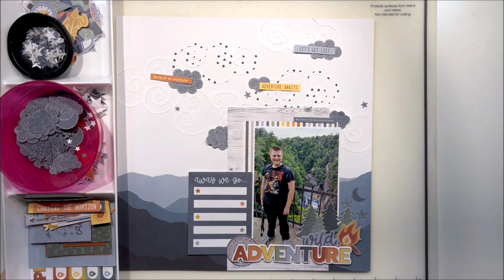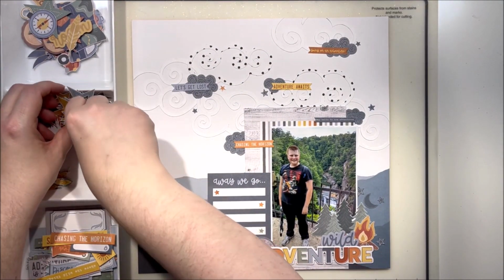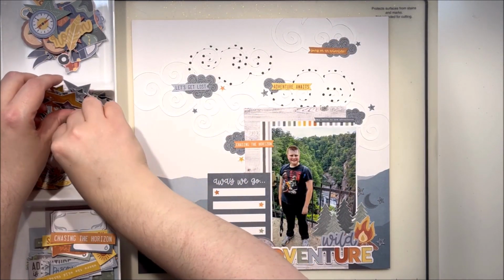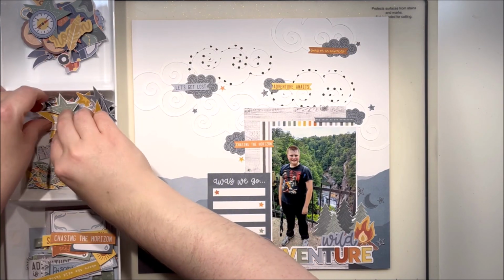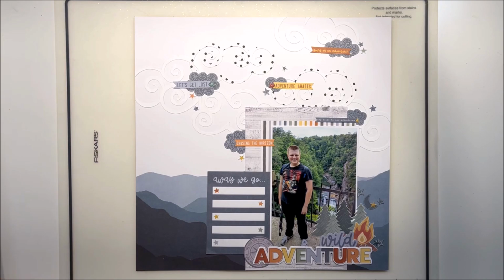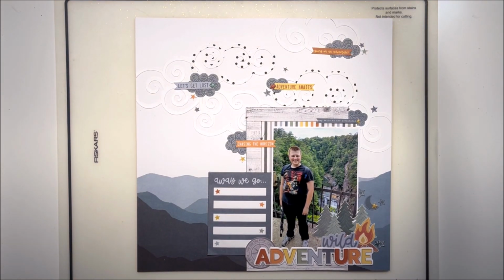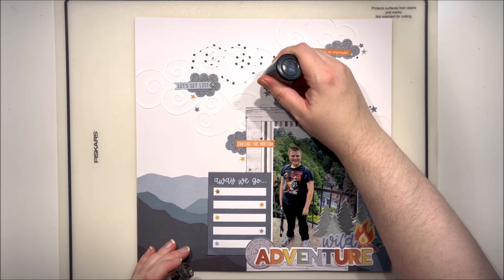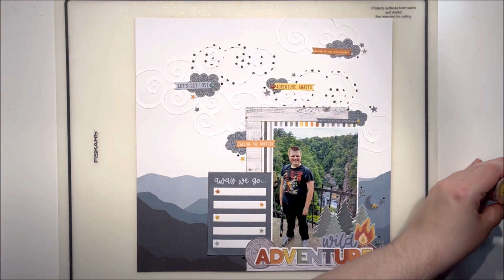Creating a 3-D Effect | 12x12 Scrapbook Layout | CVS DT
For this photo of my oldest son at a camp-out, the Great Escape collection was the perfect way to capture the fun and excitement of the week in Tulula Gorge. Be sure to check out the blog